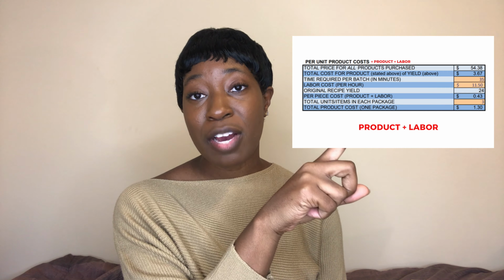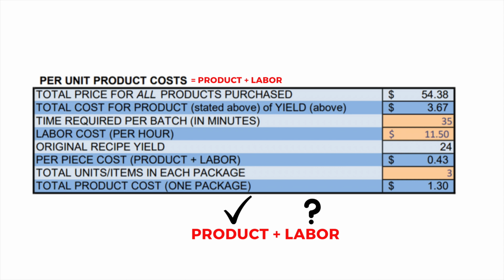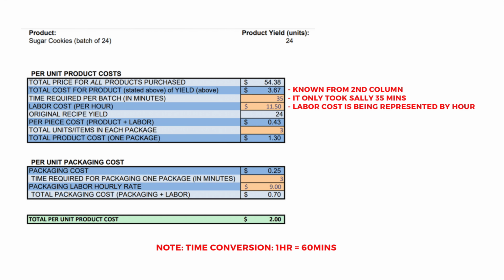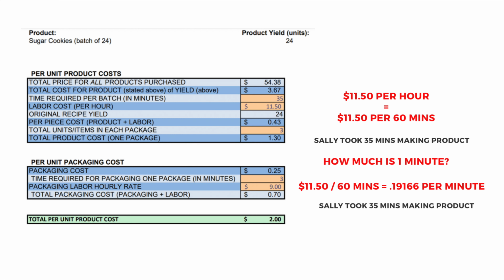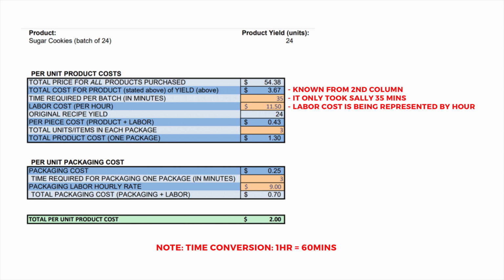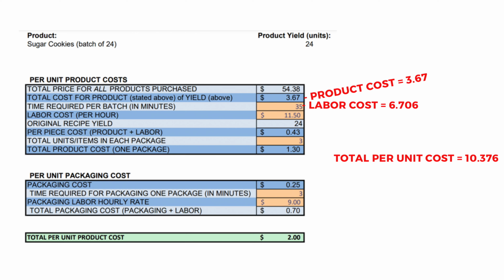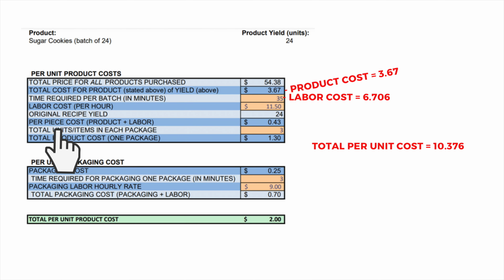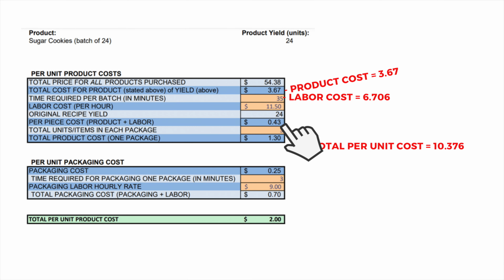Product Cost and Pricing Tool Explained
Here is a break down of the “per piece cost” amount featured in the Food Product Cost and Pricing Tool Video.

Purchase My Version, with unlocked formulas, updates and two examples